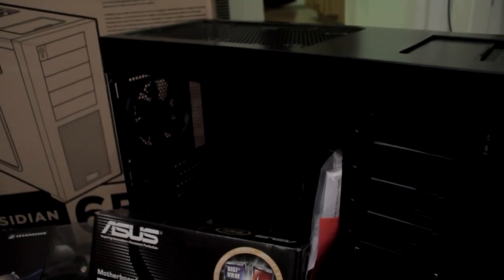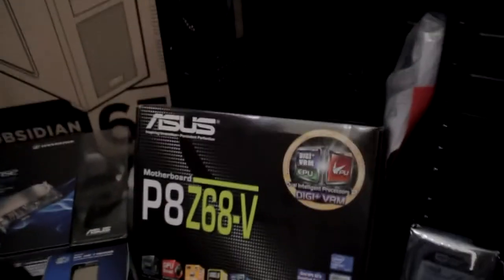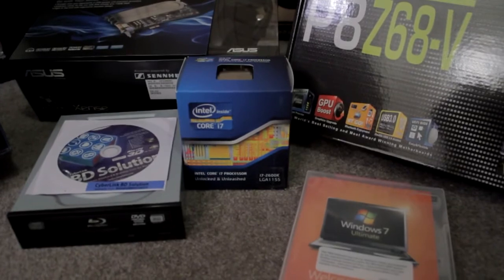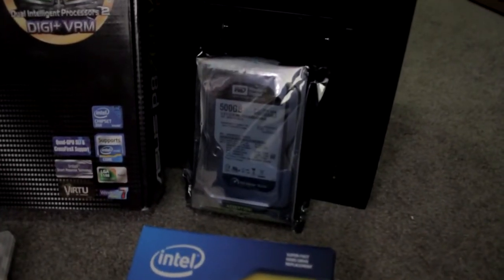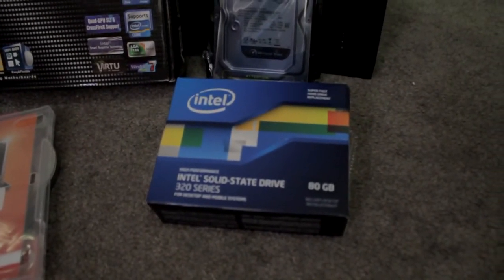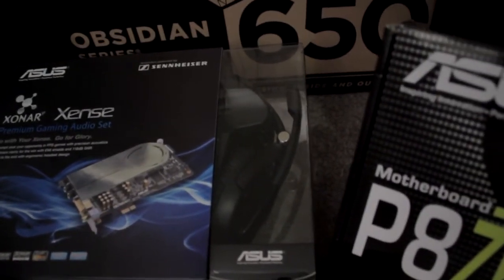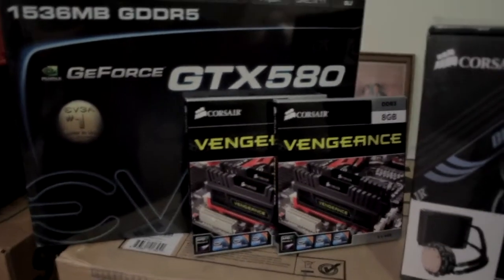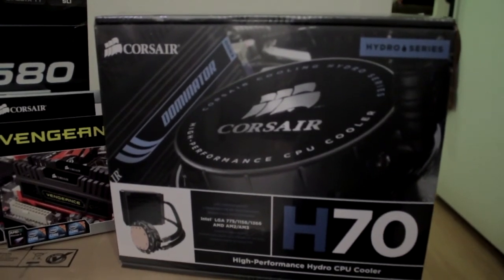Asus Z68, 2600k w/ Smart Response Technology Gaming Build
This is just a short look at what is going in my next build. I don't have everything I want just yet to put it together so I'm waiting on a few cables and an adapter for the USB 3.0 cables. The Corsair 650d doesn't come with a header but instead an extension cable that plugs into the rear I/O plugs. I am going to get an adapter to use the headers on the motherboard instead of the back plugs

Specs:
Asus P8Z68-V LGA 1155 mohterboard
Intel core i7 2600k
EVGA GTX 580 vanilla
Asus Xense audio card w/ headset
Western Digital Caviar Black 500GB (OS/Apps/Games
Intel 320 series SSD 80GB (for caching with OS drive)
Western Digital caviar black 1TB (Doc/media/storage)
Western Digital external 1TB (for Backups)
Corsair Vengeance ram 4x4GB
Windows 7 ultimate
LiteOn 3D ready Blu ray drive
Corsair H70 watercooler for the CPU